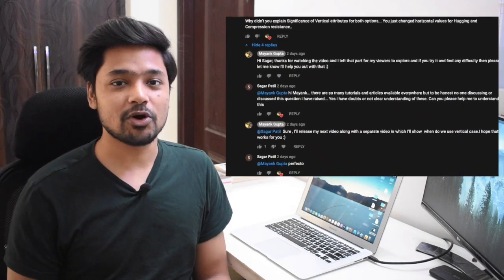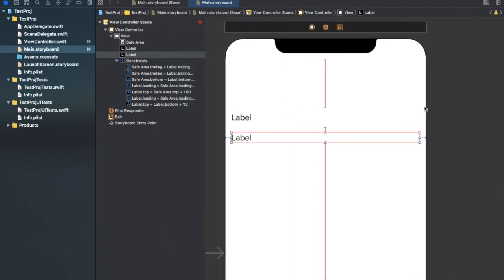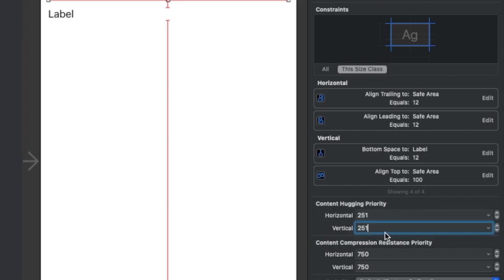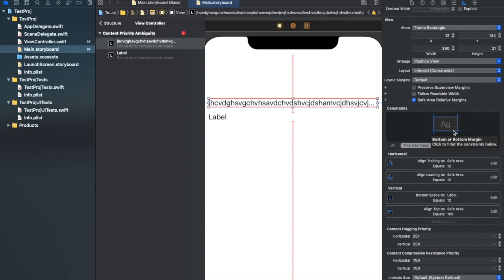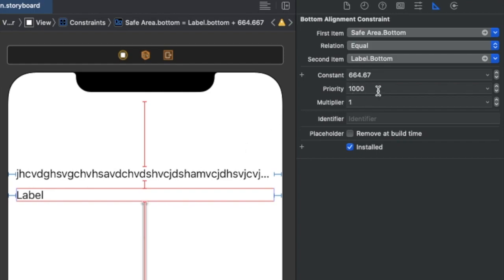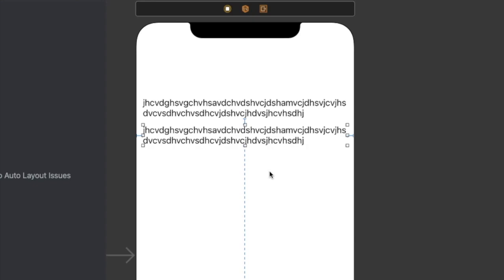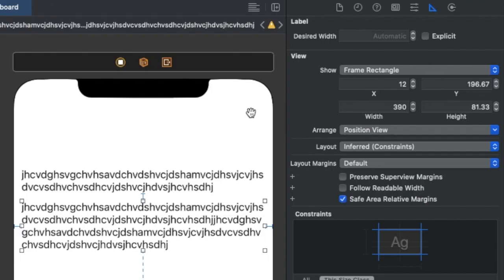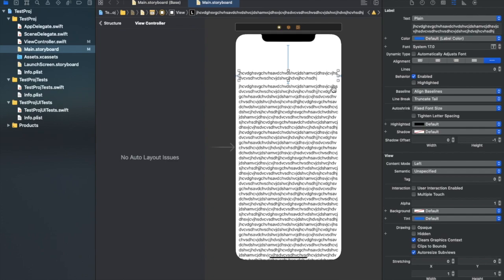Content Hugging Priority and Content Compression Resistance Priority | iOS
I'm an independent creator and founder of an iOS development learning platform called We have launched our highly anticipated eBook "Cracking the iOS Interview" that helps you ace your next iOS job interview. Our expertly-crafted eBook is designed to give you the competitive edge you need to succeed. With insider tips, real-world examples, and in-depth insights, you'll be ready to impress any interviewer.

If you're an iOS developer who's determined to stand out in your next interview, this is the game-changer you've been waiting for.